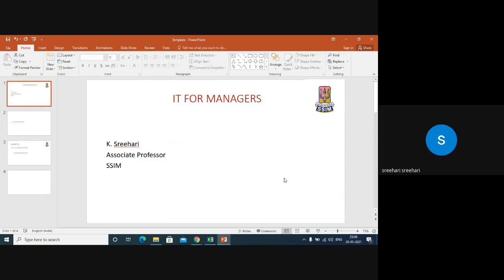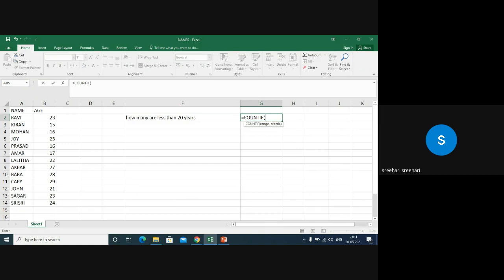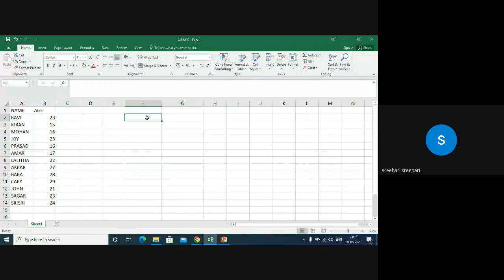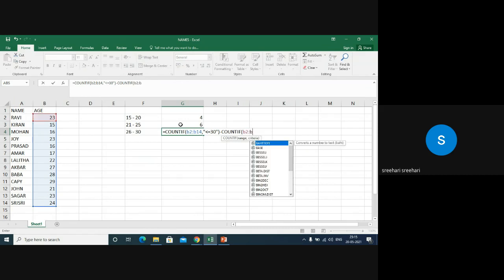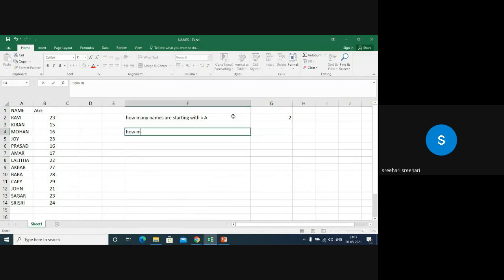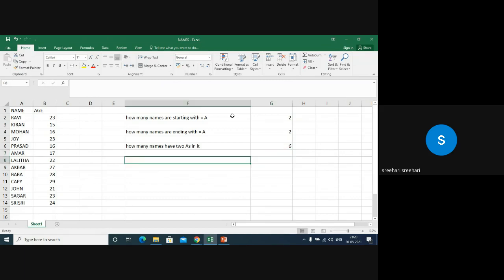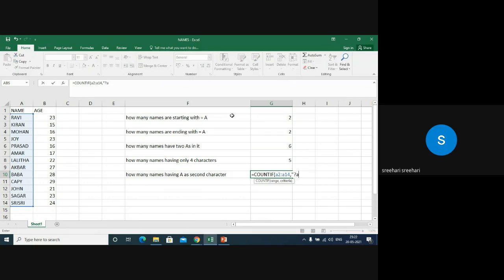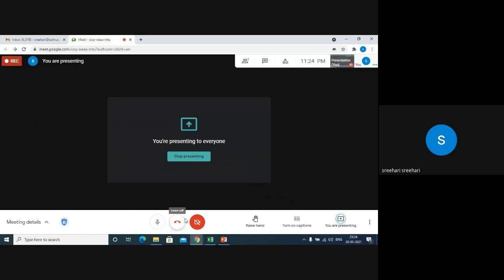COUNTIF Function - K. Sreehari, SSIM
COUNTIF Function - K. Sreehari, Associate Professor, Siva Sivani Institute of Management, Kompally, Hyderabad.

A brief explanation on COUNTIF Function in Excel.